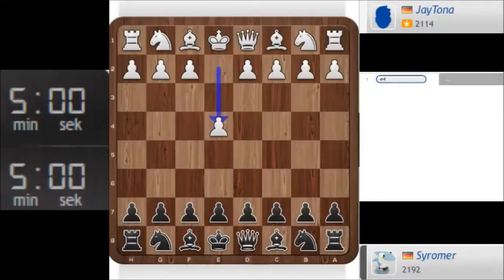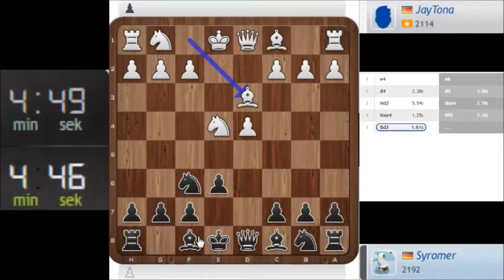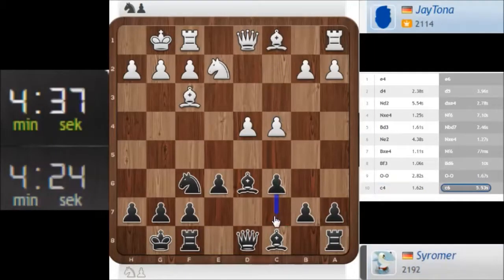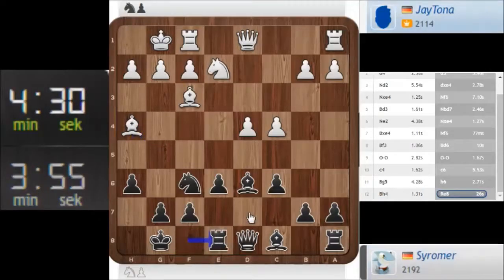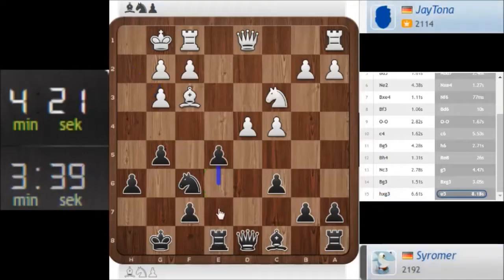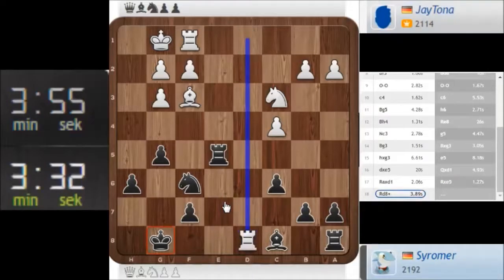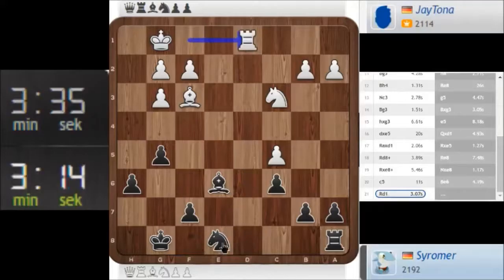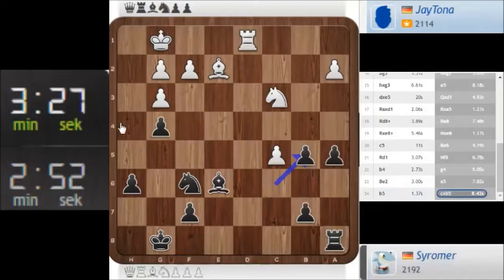LP Chess 5min #14 vs JayTona [2114] French Defense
Syromer B und auch STKMarvin freuen sich darauf :)